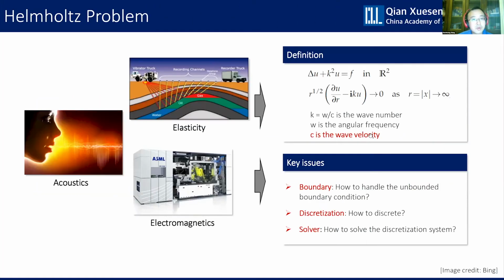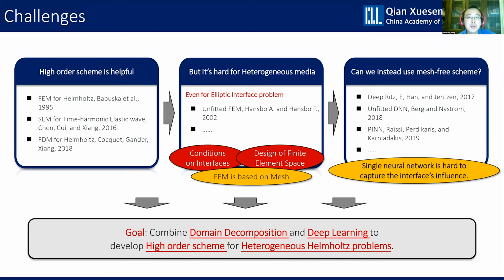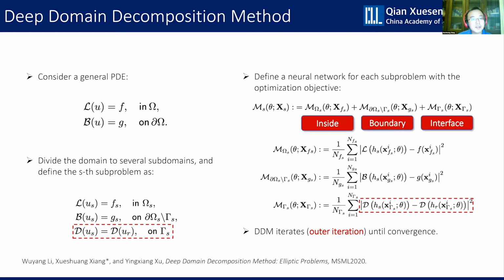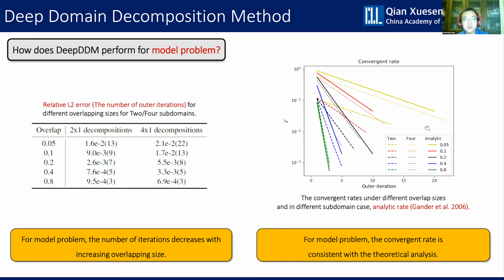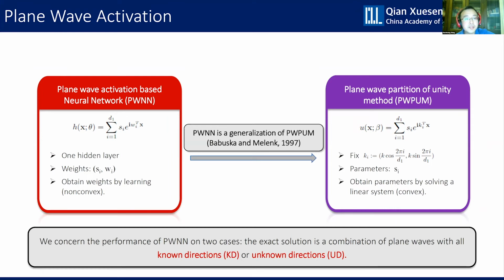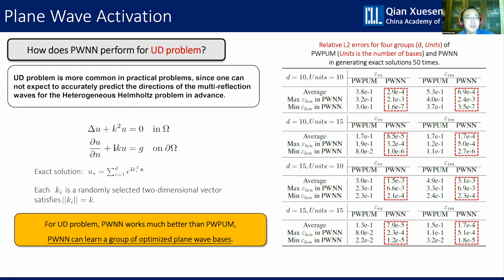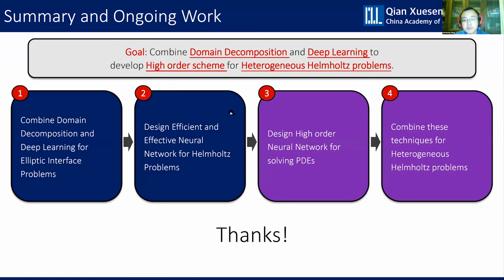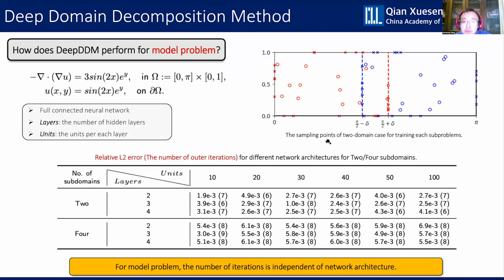MSML2020 Paper Presentation - Xueshuang Xiang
"Deep Domain Decomposition Method: Elliptic Problems"